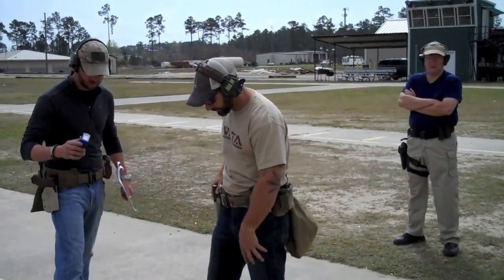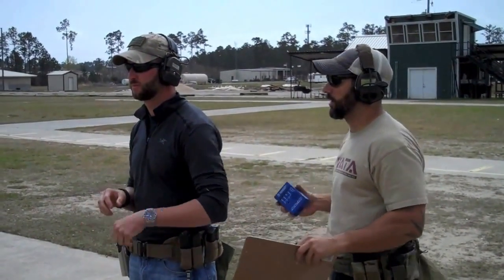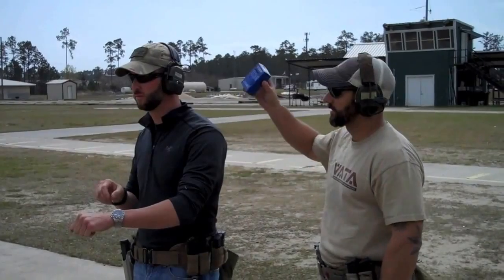VATA Combat Classifier - Part 5 - Stage 4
This video shows stage 4 of the VATA Combat Classifier. At the 15-yard line, on signal, the shooter will draw and engage their target with 6 rounds from a standing position, conduct a speed reload and move to a kneeling position and engage their target with another 6 rounds.

Note that for the entire 10-stage VCC each shooter will have an individual IPSC target. We will post each of the 10 stages of the VCC in a separate video. We suggest watching Part 1 - the safety brief - before watching the stages. See the VCC rules and scoring information at the end of this description.

VATA is based out of South Louisiana and specializes in tactical firearms training. We also offer unarmed combatives training, custom security assessments for your residence or business, residential and business security plans and threat countermeasures, in-home tactical training, defensive and tactical driving training, situational awareness and threat analysis training, and training for children in dealing with in-school active shooter and terrorist incidents.

VATA Combat Classifier Rules:
Scoring is total time, plus:
Each round in C zone = 0.2 seconds
Each round in D zone = 0.5 seconds
Misses = 3 seconds (in stages 5 and 10, if one of the rounds doesn't hit the A zone in the head it will be counted as a miss)
Procedurals = 3 seconds (firing from the wrong position; firing too many rounds at a certain stage; if any gear falls and is left behind or if any loaded--partial or otherwise--magazines are left on the ground and not recovered in a tactical manner prior to holstering it will be considered left behind and constitutes a procedural)
Grand Master: Under 39.99 seconds (95+ percentile)
Master: 40.00—45.99 seconds (94.99—80%)
Expert: 46—57.49 seconds (79.99—55%)
Sharpshooter: 57.50—77.61 seconds (54.99—20%)
Marksman: 77.62+ seconds (19.99-%)